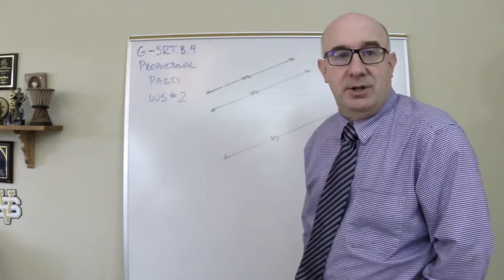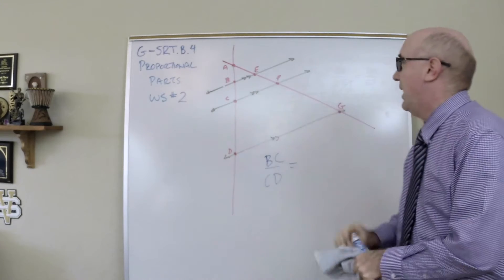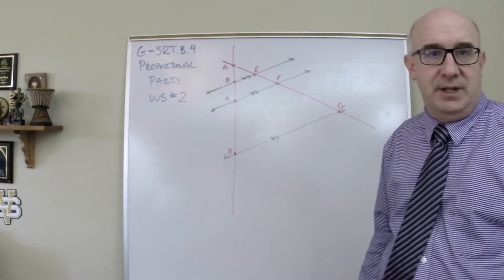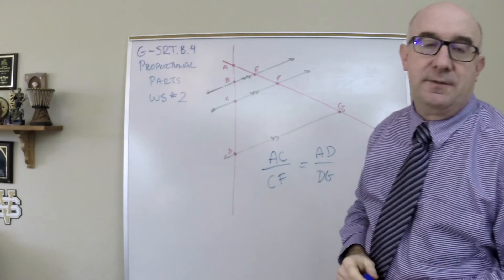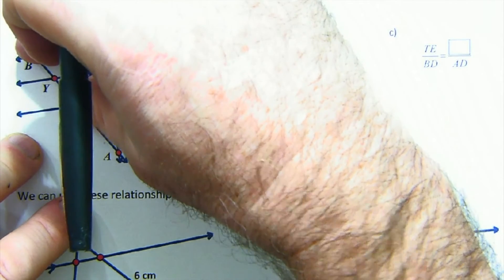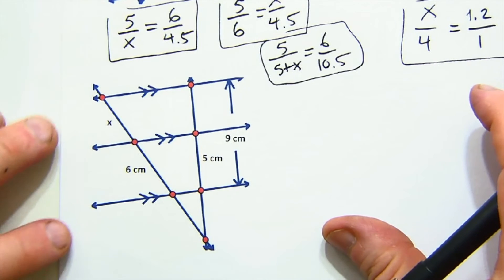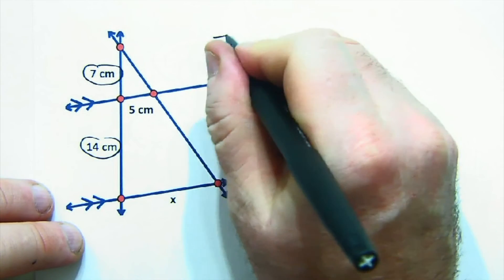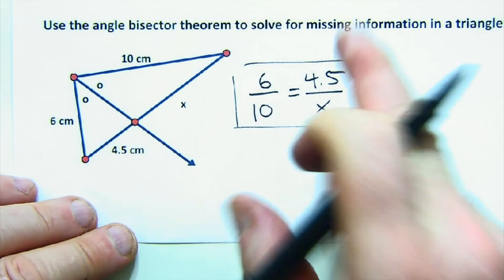G-SRT.B.4 Worksheet #2 - Solving using Proportional Parts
G-SRT.B.4 worksheet #2 solves for values using proportional parts, the angle bisector theorem and the side splitting theorem.